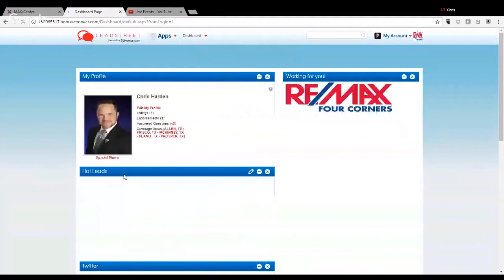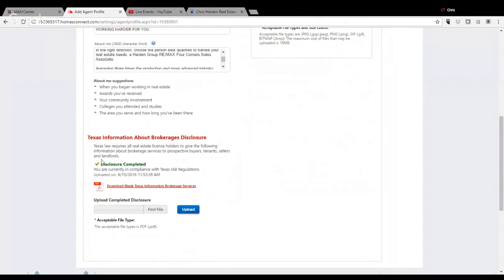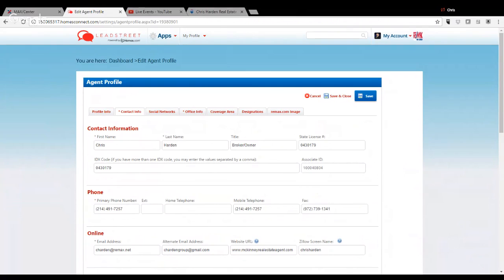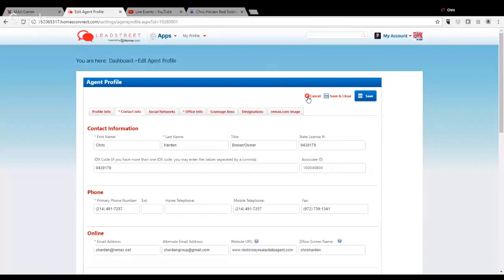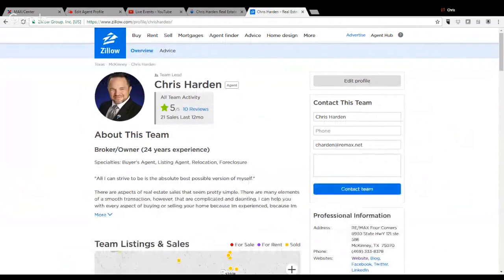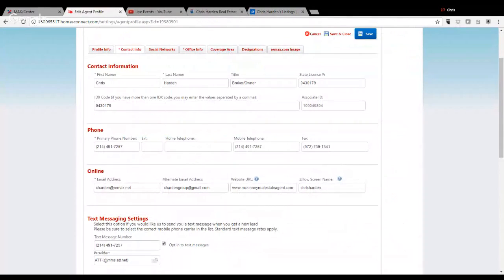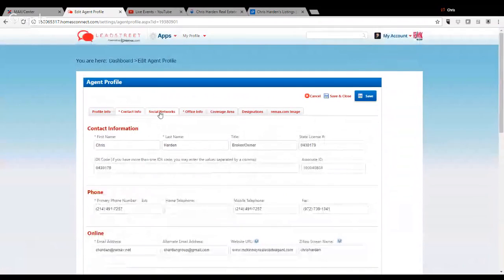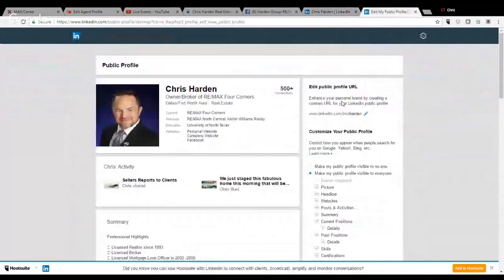RE/MAX Leadstreet Refresher